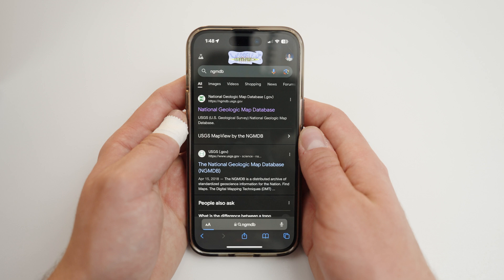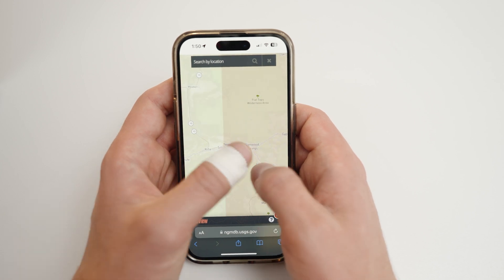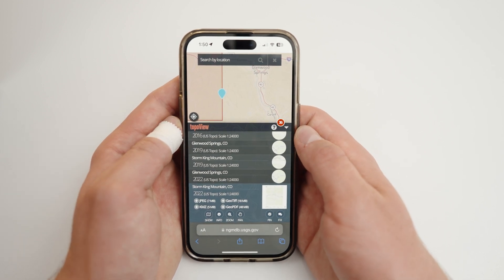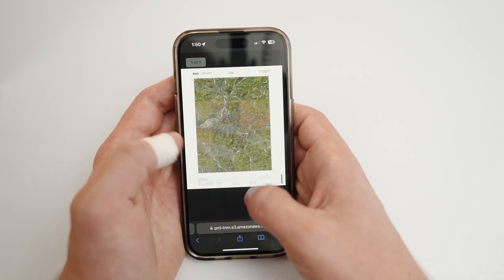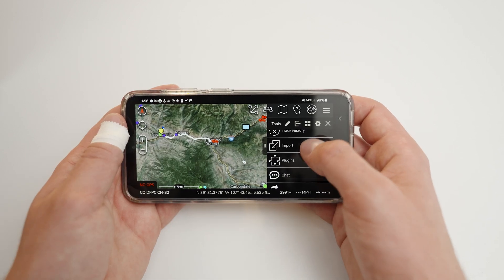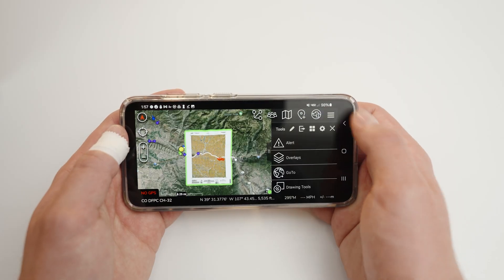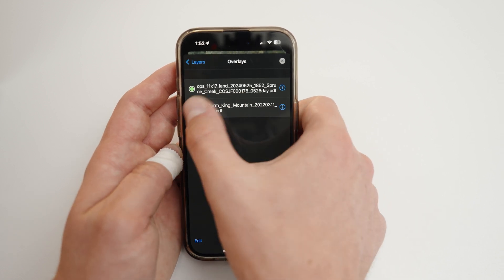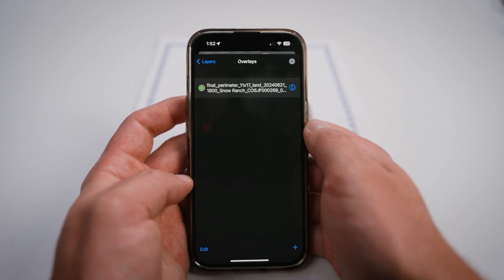Downloading and Importing GeoPDFs into TAK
In this video we cover how to download and import GeoPDFs from the USGS and IAPs into iTAK, ATAK, and WinTAK.